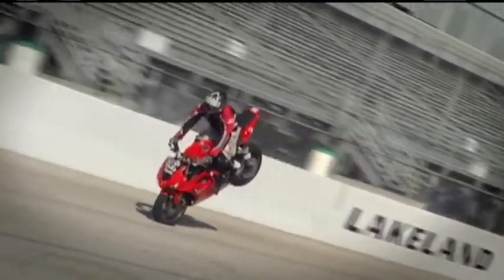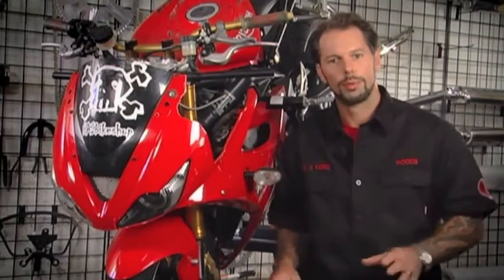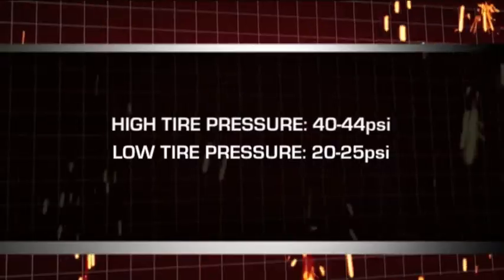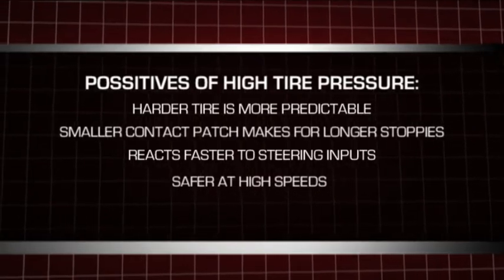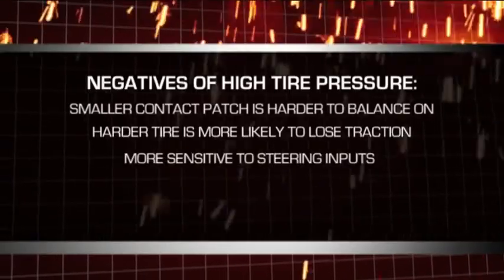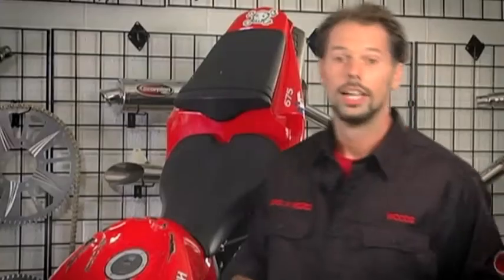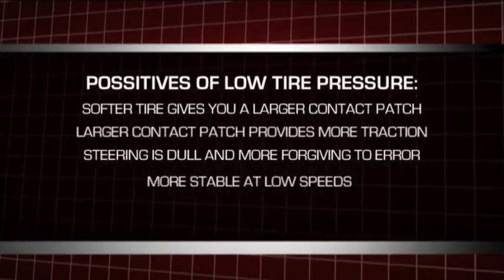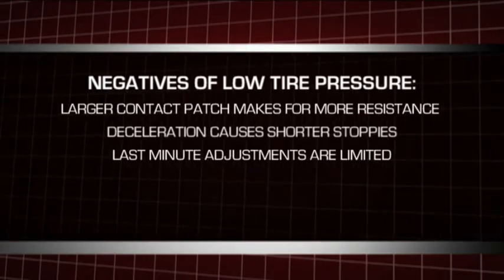Kyle Woods Learn how to Stoppie: The Best Tire Pressure for a Stoppie aka Endo: Video Series Part 2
Kyle Woods How to Stoppie:  Tire Pressure for a Stoppie aka Endo

Learn the right and wrong ways of doing a Stoppie aka Endo on a Motorcycle.  Hollywood Stuntman and Champion Freestyle Rider Kyle Woods and Champion Stoppie Rider/ Champion Freestyle Rider Bill Dixon demonstrate how they set up their bikes tire pressure before performing Stoppies or Endos.